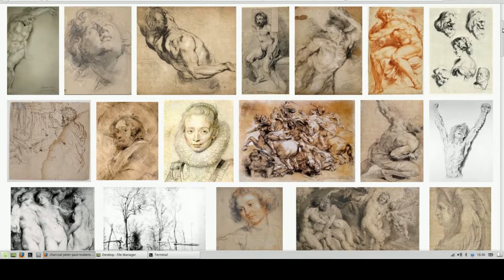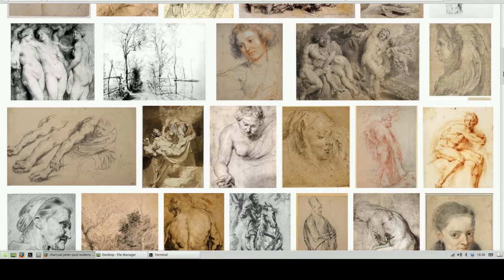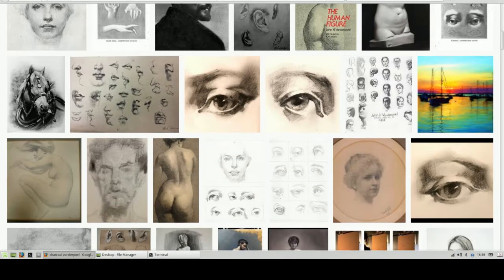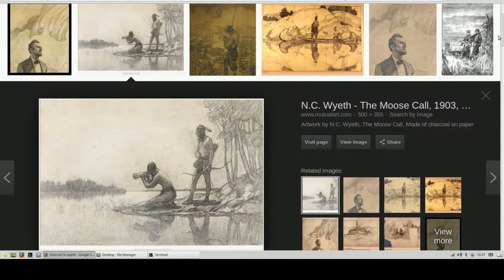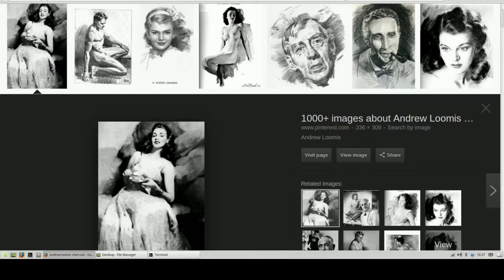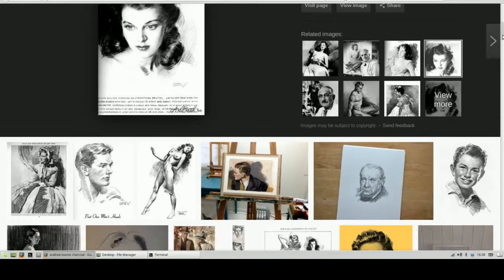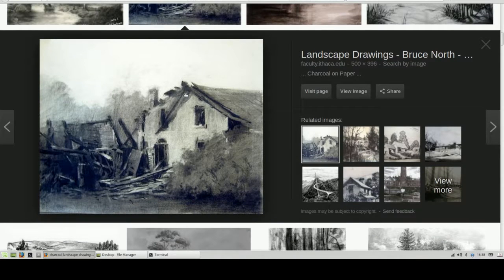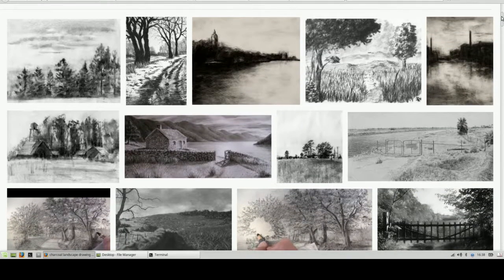Charcoal Pencil Drawing ✍🏼 Masters Artists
For sketching, charcoal pencils give the richest blacks, without glossy shine of even the softest 6B or 8B graphite pencils. Charcoal can be blended with stump or brush. Featured artists include Peter Paul Reubens, John Vanderpoel, Howard Pyle, N.C. Wyeth, Andrew Loomis, and Bruce North.